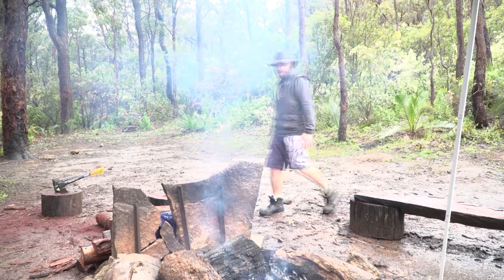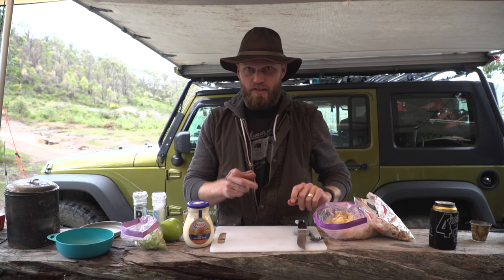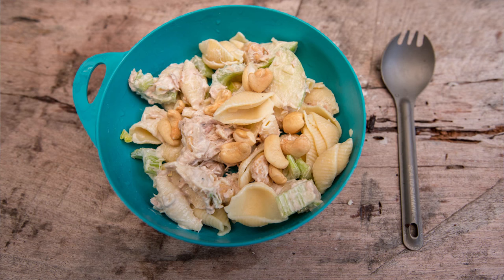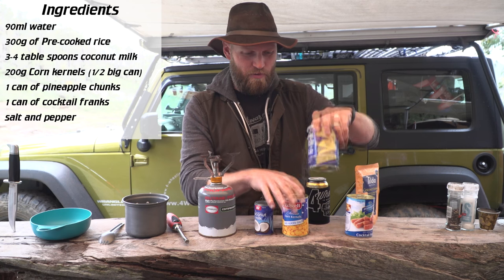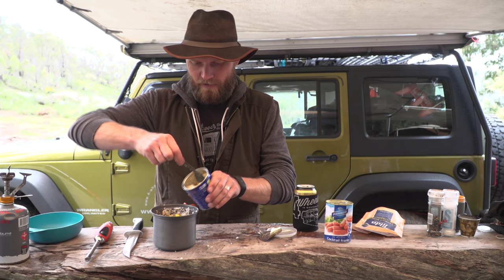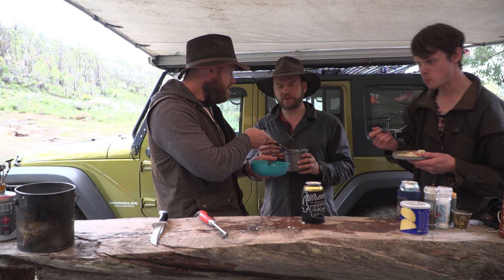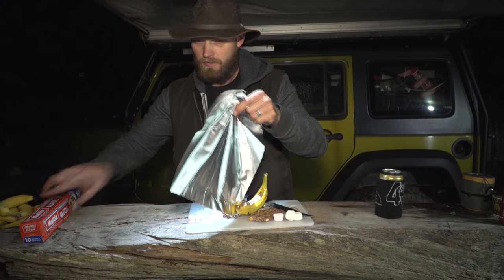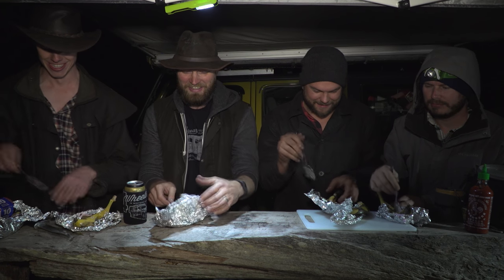Camp Cooking 3 Easy Meals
Camp Cooking 3 Easy Meals, welcome to the first installment of Ronny's Bush cooking meals.

In this episode I cook 3 very easy and affordable meals the entire family will enjoy. Boys trips, kids and camping and or camping with the better half these meals will please all (I hope).

Meals:
 0:35 Tuna Pasta Salad

4:17 Can Food Mix up

8:48 Banana Chocmellows